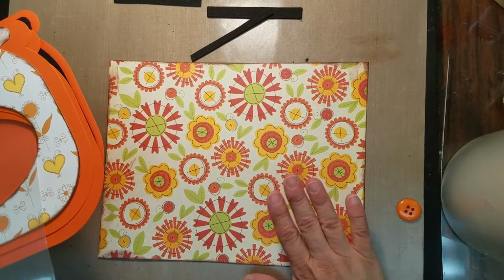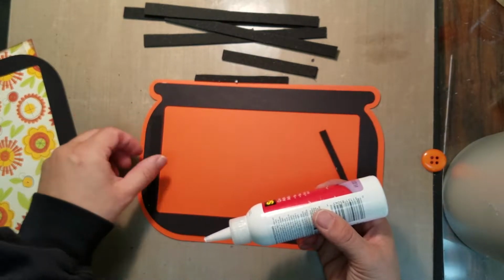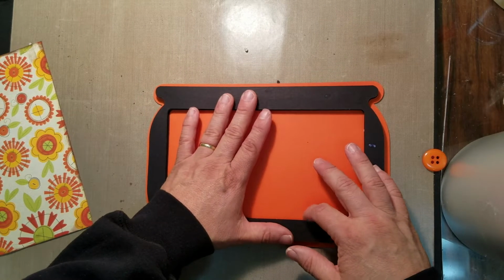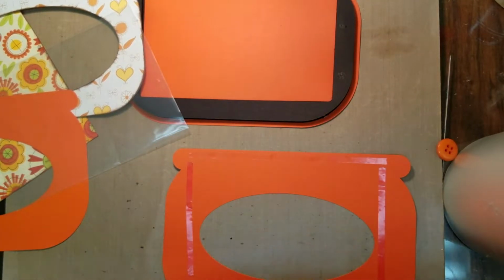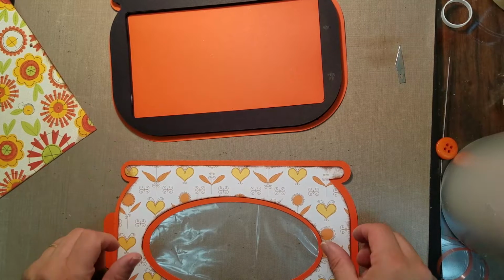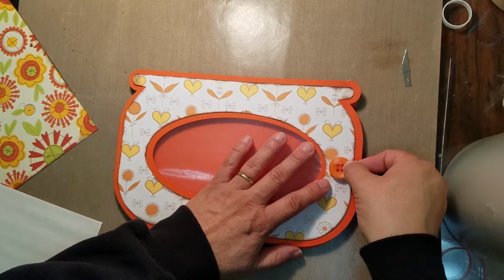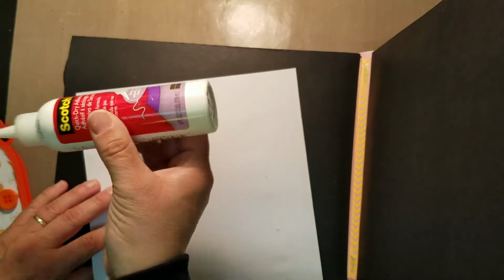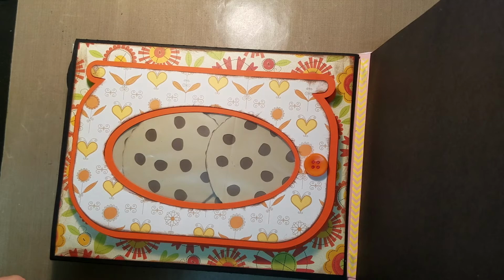Recipe007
Recipe Mini Album